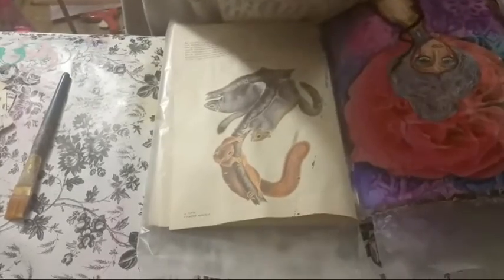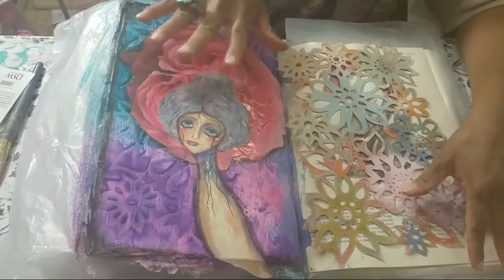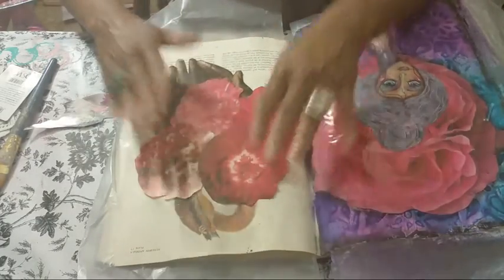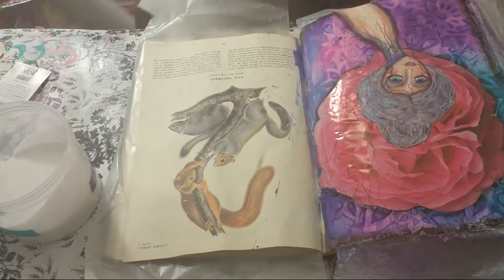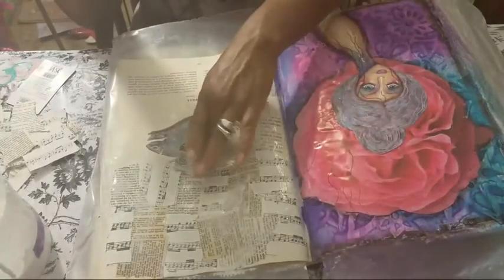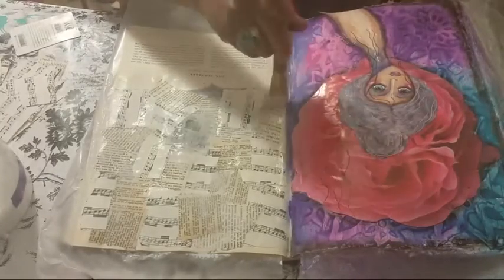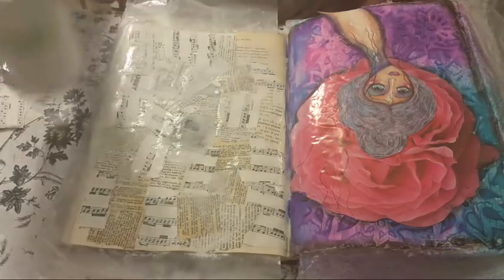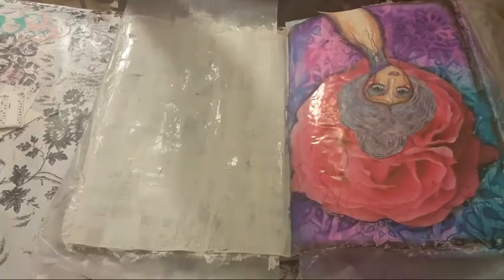LETS CREATE AN ALTERED BOOK/MIXED MEDIA ROSES & HUMMINGBIRDS PT.1